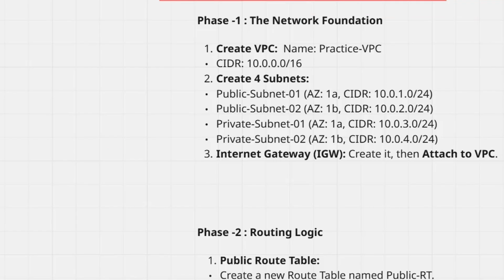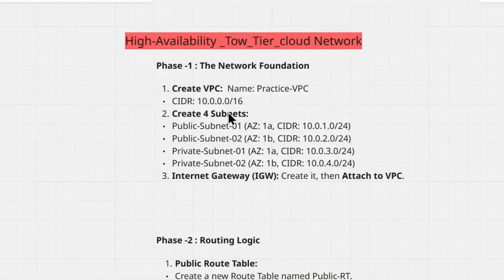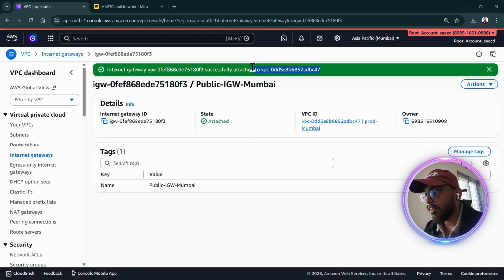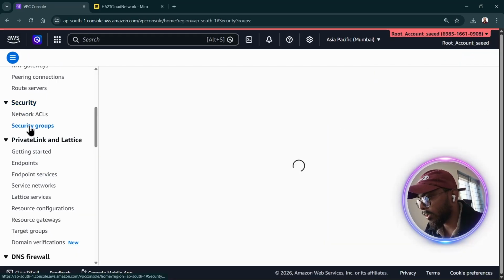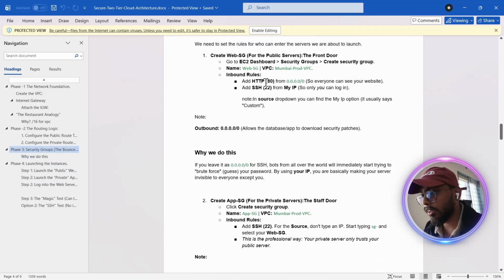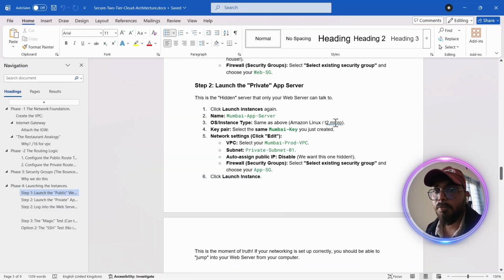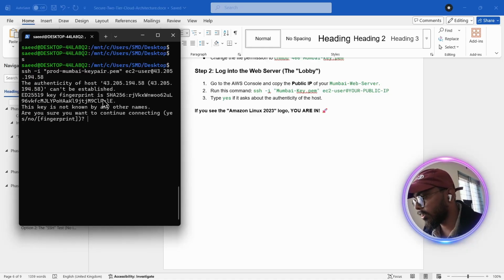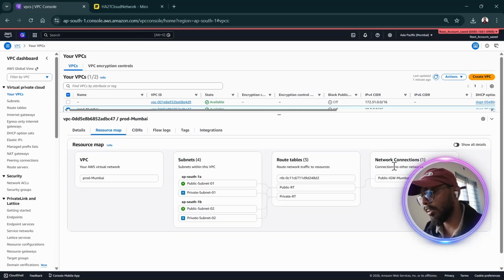I Built a Secure 2‑Tier AWS Network — Here’s Exactly How | part-1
In this video, I’ll walk you through how to design and deploy a High Availability (HA) 2-Tier Cloud Network — a setup that ensures reliability, scalability, and fault tolerance in cloud environments.